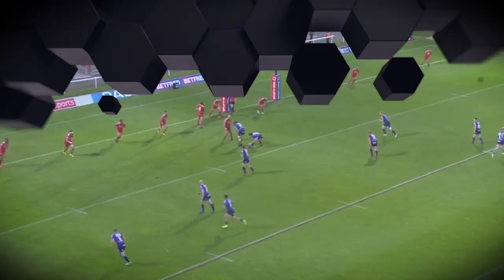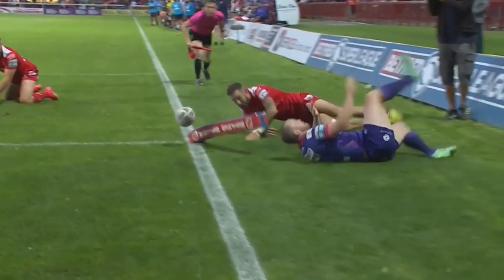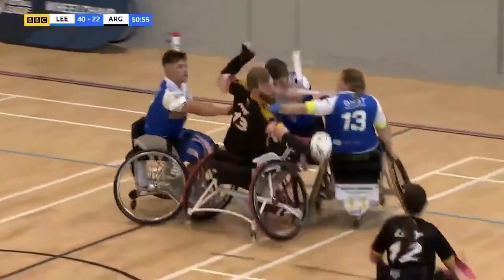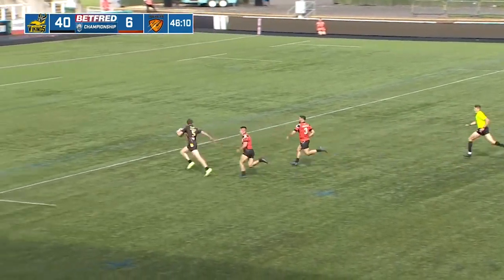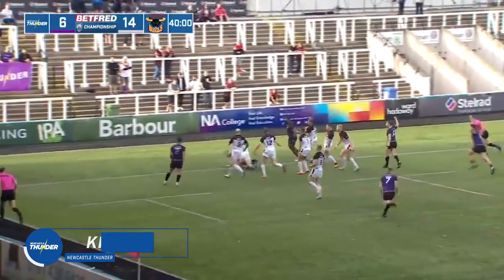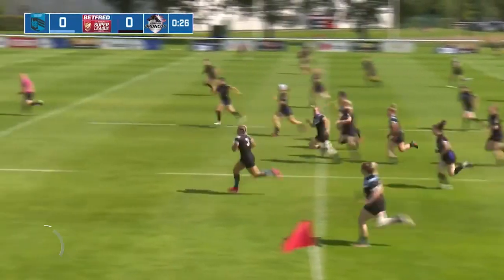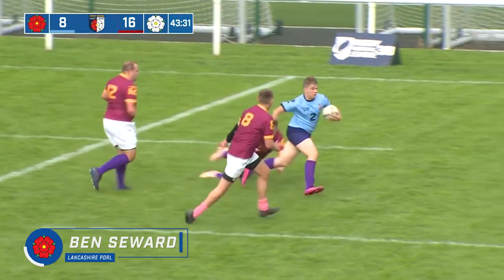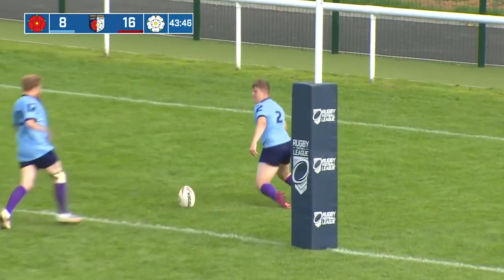Our League Try of the Week | August 16